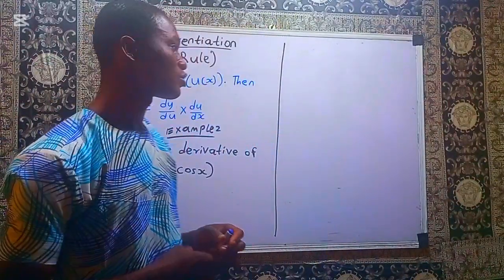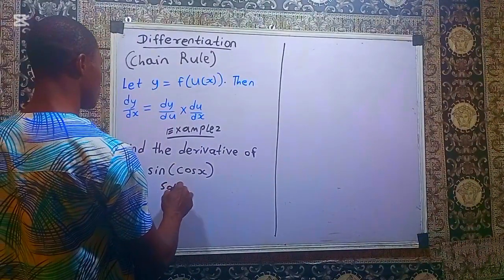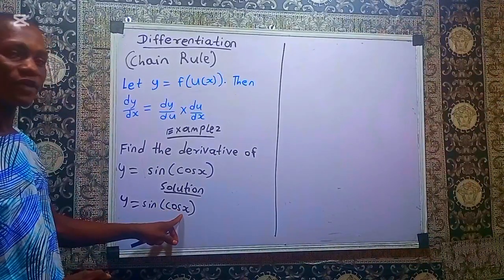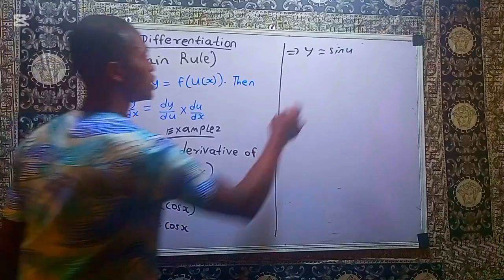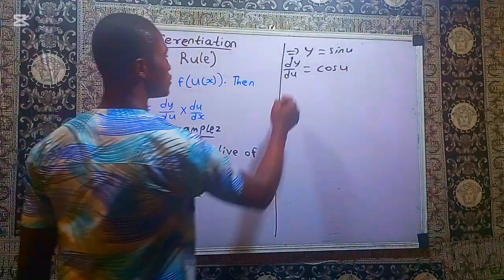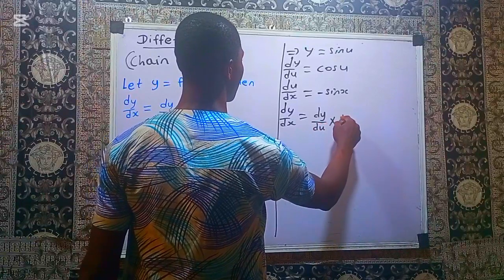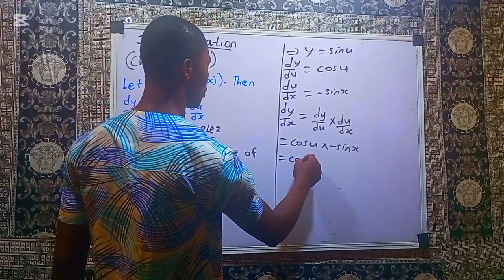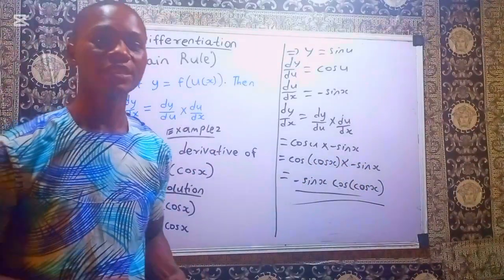Differentiation (chain rule)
the chain rule of differentiation example 2